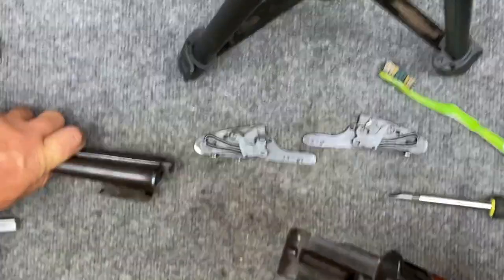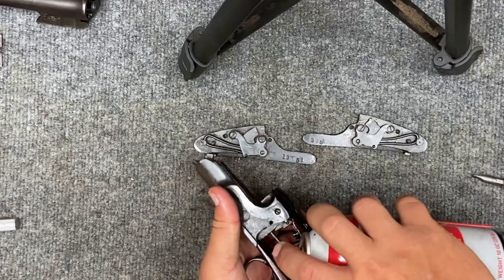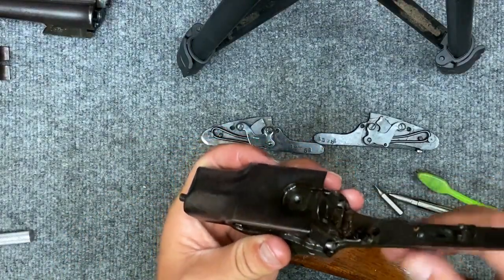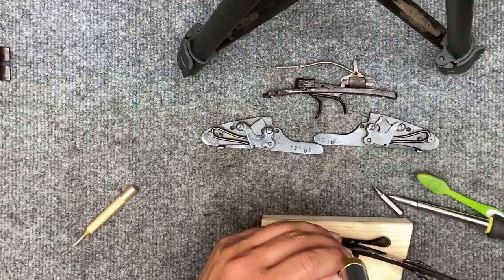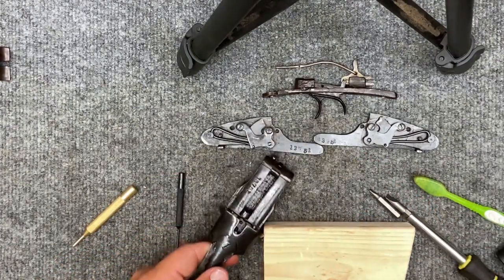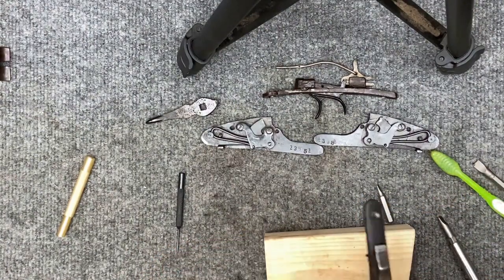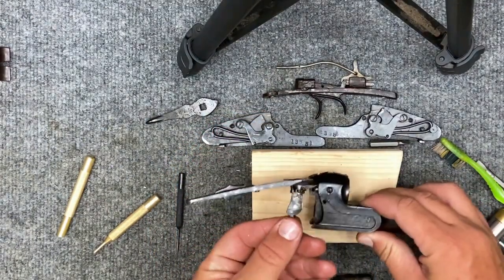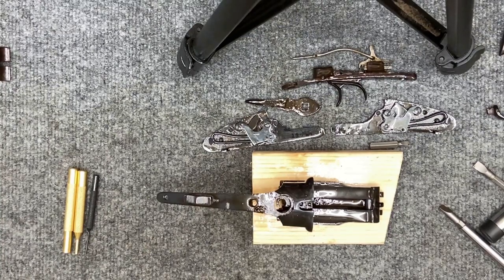Crescent model 60 Disassembly pt. 2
Youtube limits me to only 15 minutes sorry!
Near full disassembly of crescent model 60, also known as Enders Special Service, and Empire Hammerless.